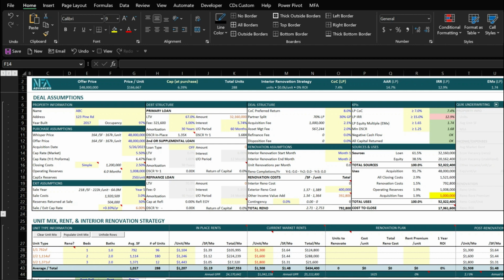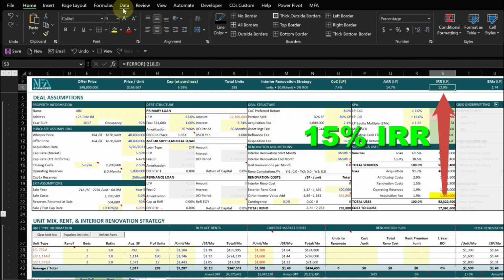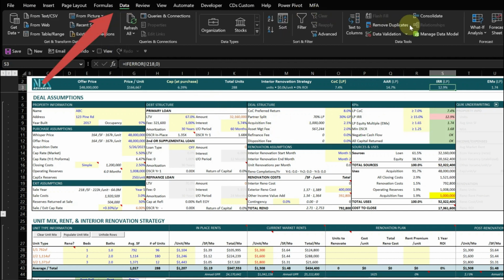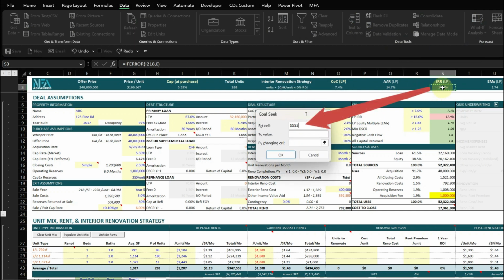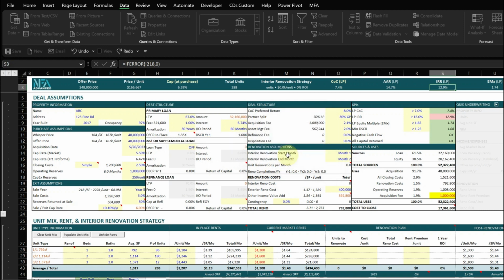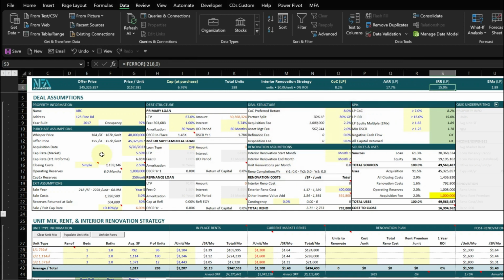MFA - Excel Goal Seek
Here's a quick tutorial on using the Excel Goal Seek function to solve for an Offer Price that hits your IRR target.